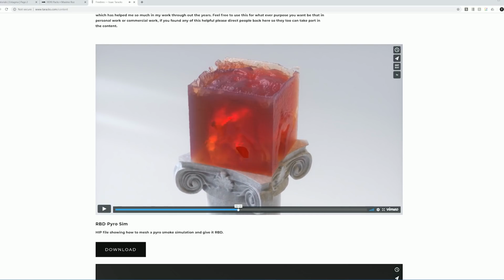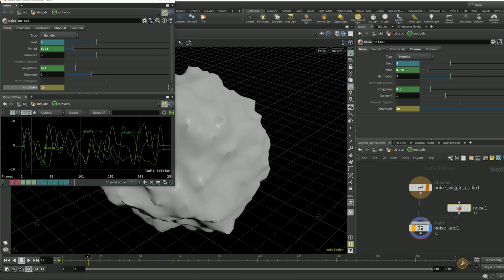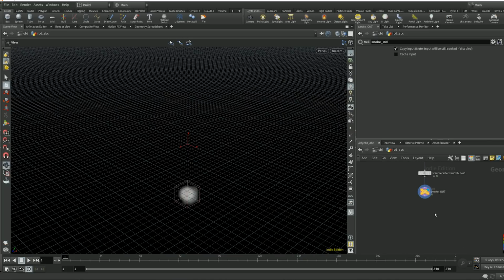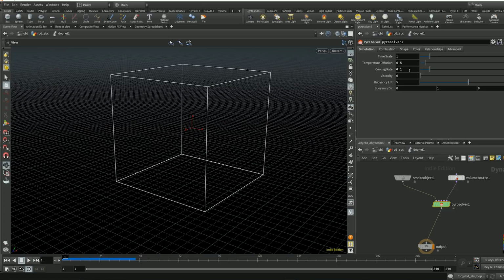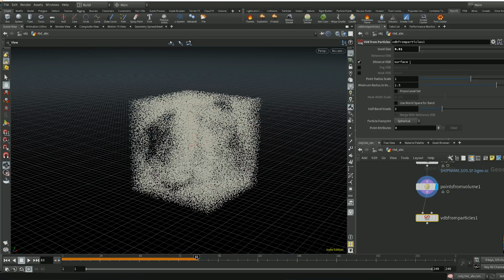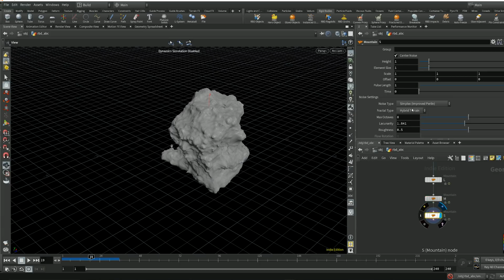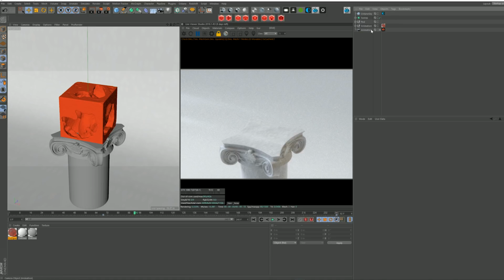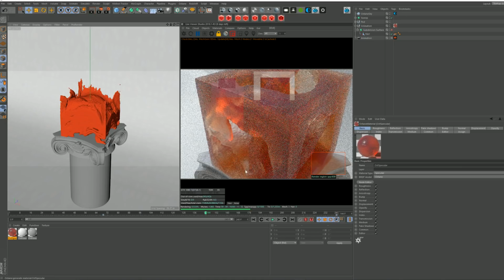Houdini Tutorial: RBD Pyro mesh growth effect